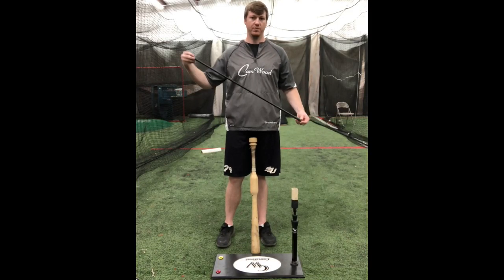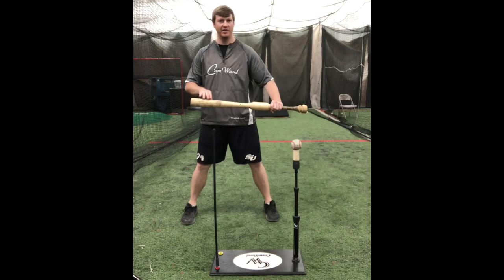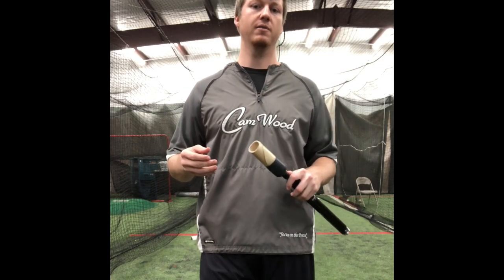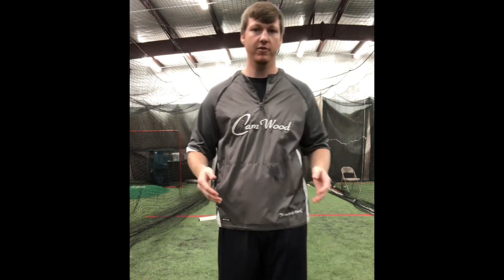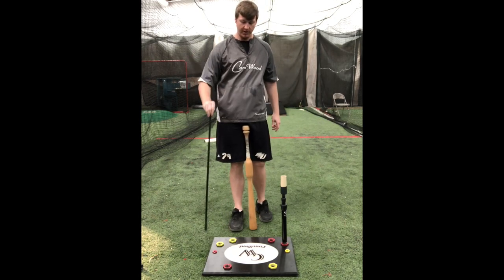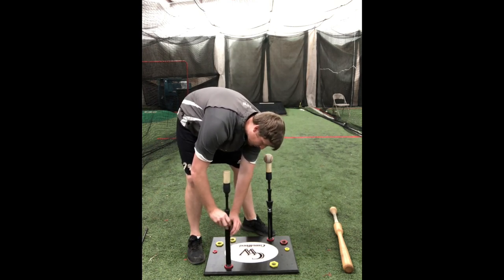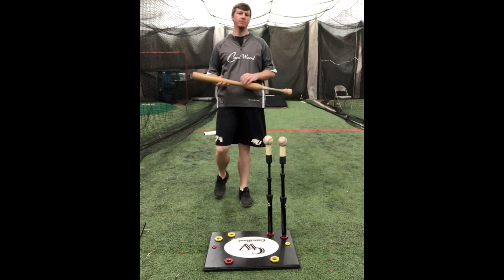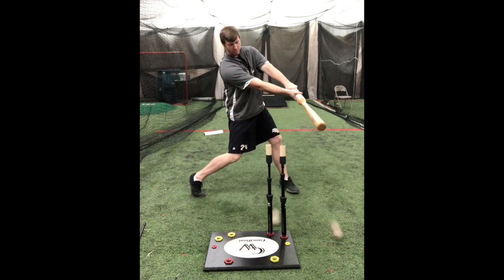CamWood Training Tees